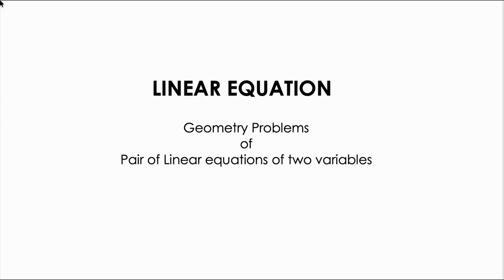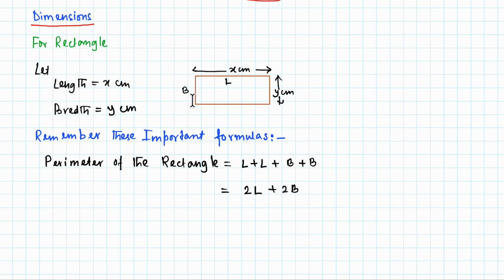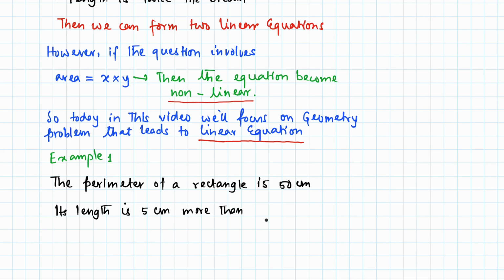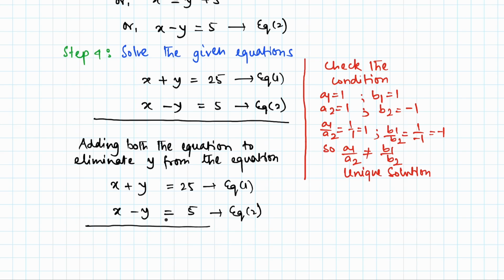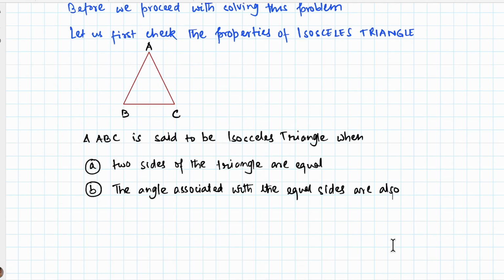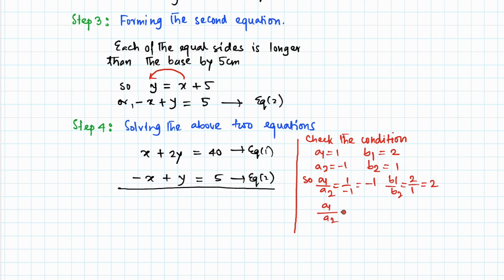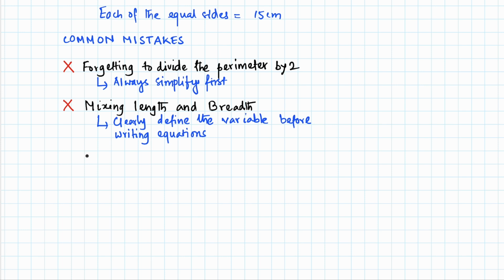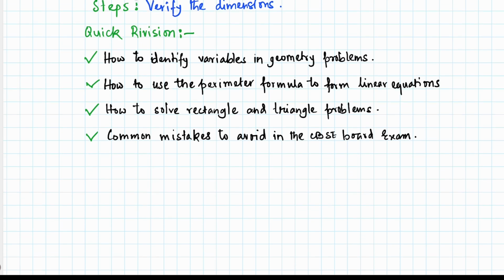Class 10 Maths | Pair of Linear Equations in Two Variables | Geometry Problem | CBSE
Whenever you see a geometry word problem, the first step is to identify the unknown dimensions.
For a rectangle:
Let
Length = x cm
Breadth = y cm
Remember these important formulas:
Perimeter
= 2(Length + Breadth)
= 2(x + y)
Area
= Length × Breadth
= xy
Now, here's an important observation.
If the question involves only perimeter and a relation like
• length is 5 cm more than breadth,
• length is twice the breadth,
then we can form two linear equations.
However, if the question involves area = xy, the equation becomes non-linear.
So today, we'll focus on geometry problems that lead to linear equations, exactly as required in the CBSE chapter.

EXAMPLE 1 – RECTANGLE

Question
The perimeter of a rectangle is 50 cm.
Its length is 5 cm more than its breadth.
Find its length and breadth.

Step 1
Let
Length = x cm
Breadth = y cm

Step 2
Perimeter
2(x + y) = 50
...(1)

Step 3
x = y + 5
or
x − y = 5
...(2)

Step 4
Solve
Add both equations
2x = 30
x = 15
Now,
15 + y = 25
y = 10

Verification
Perimeter
= 2(15 + 10)
= 50 ✔
Difference
15 − 10 = 5 ✔

Answer
Length = 15 cm
Breadth = 10 cm

EXAMPLE 2 – TRIANGLE

Question
The perimeter of an isosceles triangle is 40 cm.
Each of the two equal sides is 5 cm longer than the base.
Find the lengths of the sides.

Step 1
Let
Base = x cm
Equal side = y cm

Step 2
Perimeter
x + y + y = 40
x + 2y = 40
...(1)

Equal side is 5 cm more than base
y = x + 5
or
−x + y = 5
...(2)

Step 3
Substitute
y = x + 5
into Equation (1)
x + 2(x + 5) = 40
3x + 10 = 40
3x = 30
x = 10
Then
y = 15

Verification
10 + 15 + 15
= 40 ✔

Answer
Base = 10 cm
Each equal side = 15 cm

COMMON MISTAKES
Students often make these mistakes:
❌ Forgetting to divide the perimeter equation by 2.
Always simplify first.

❌ Mixing length and breadth.
Clearly define the variables before writing equations.

❌ Using the area formula in questions that are meant to be solved using linear equations.
Remember,
contains the product xy, so it is not a linear equation.